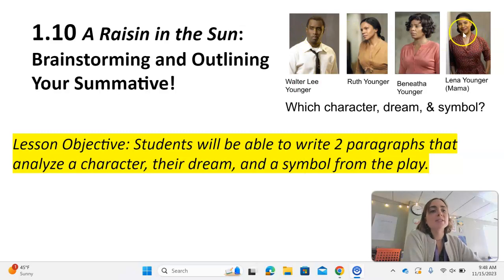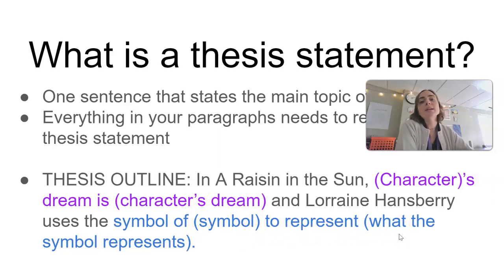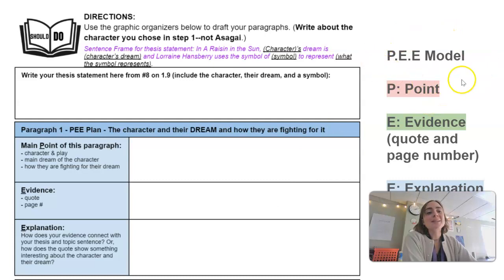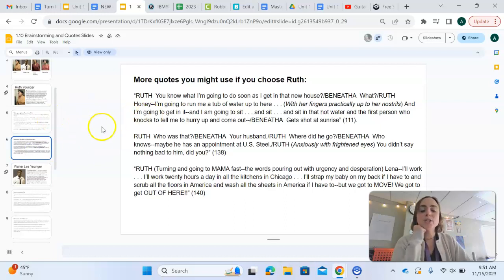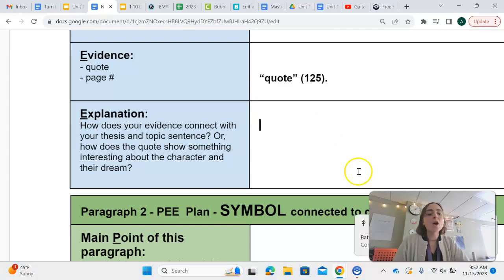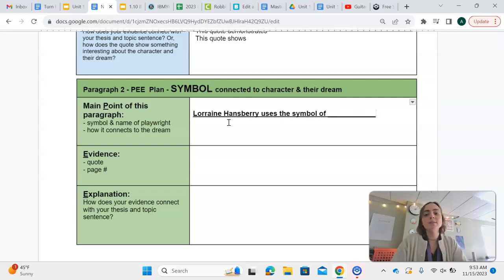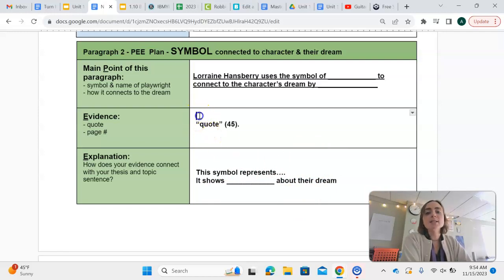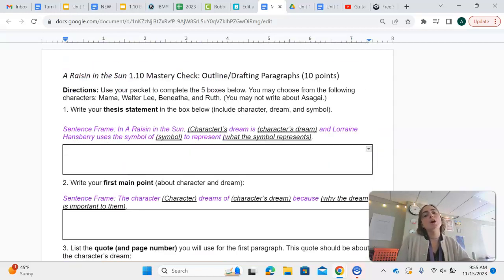1.10 Outlining Summative Paragraphs